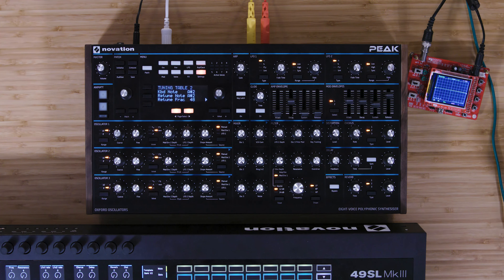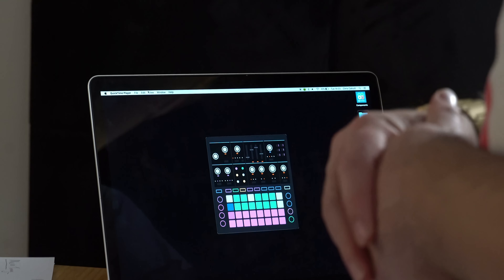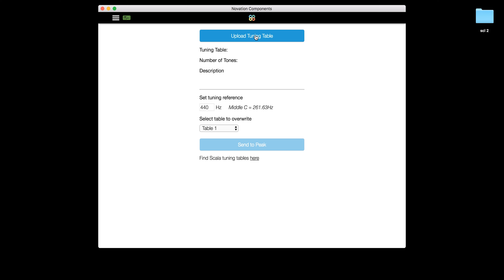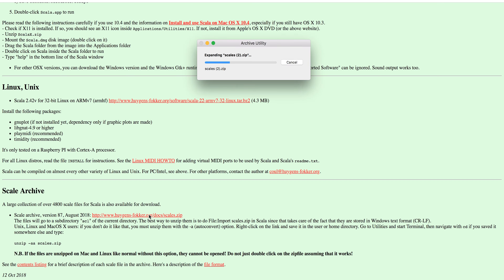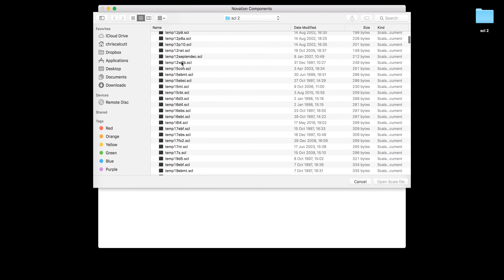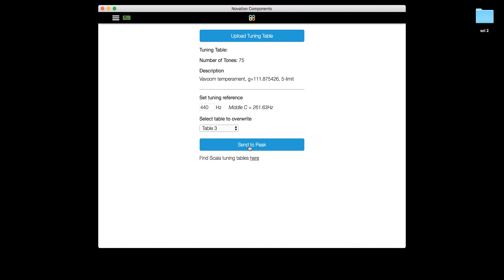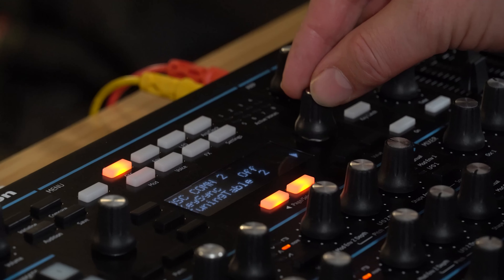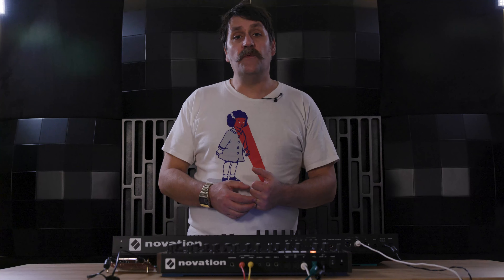Novation // Peak v1.2 - Micro Tuning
Our Peak synth is without doubt the most powerful synth we’ve ever created, and since its launch 18 months ago, users around the world have let us know ways in which they reckon we could make it even better.

In this video, -CALC- takes you through the brand new microtuning abilities that have been added into Peak with the v1.2 update. We've added support for microtuning and Scala table import, with 16 Tuning Tables available for saving and recall within any patch, and automatic note selection making MIDI note-to-pitch assignment effortless.

What's in the v1.2 update?
We've added 43 new wavetables, much more modulation, redesigned the Mod Matrix, FX Modulation, microtuning, plus new soundpacks from Patricia Wolf and GForce software.